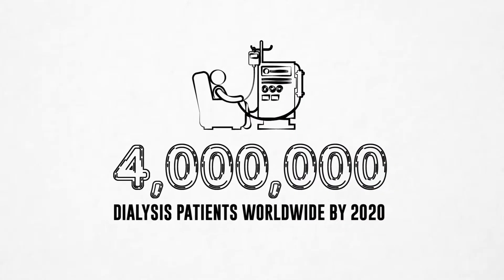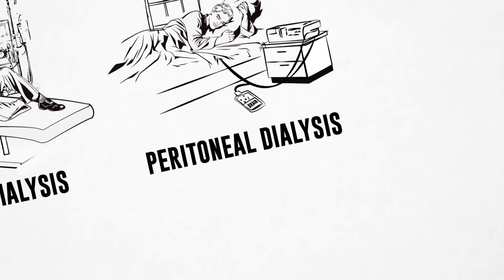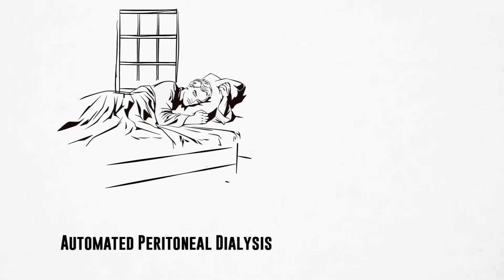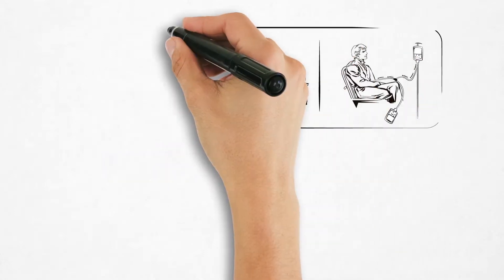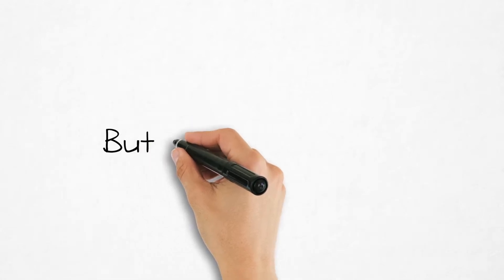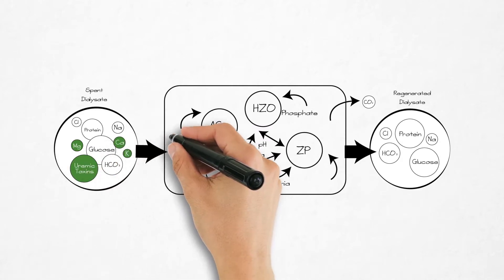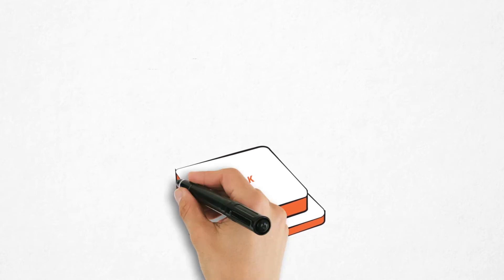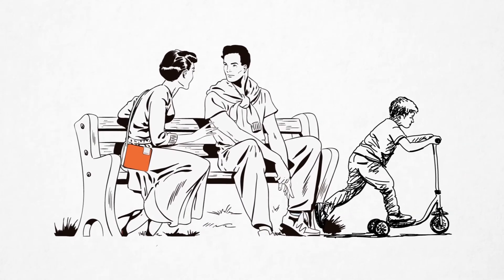AWAK FEB 19 2018